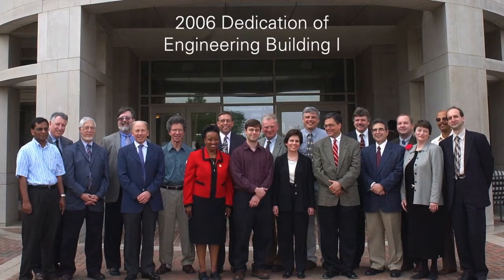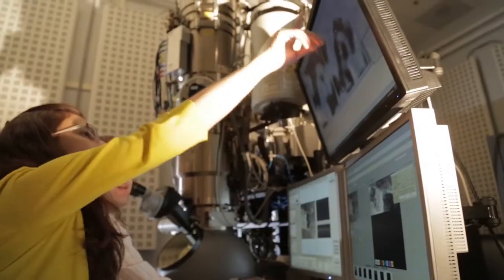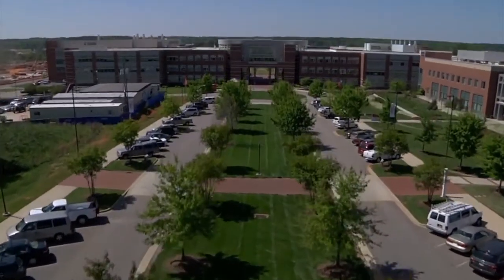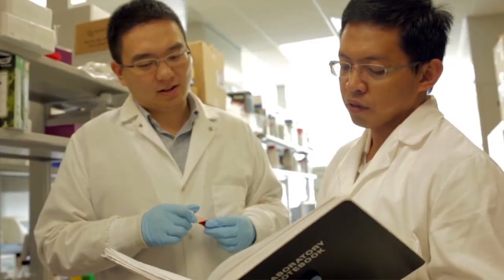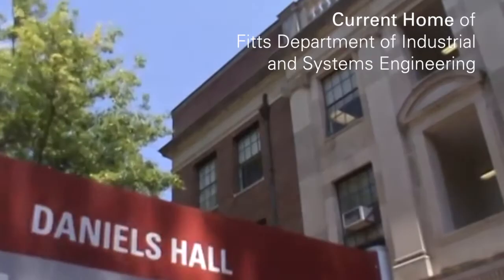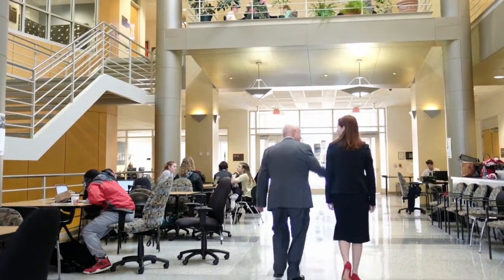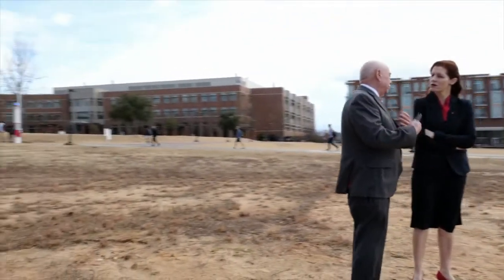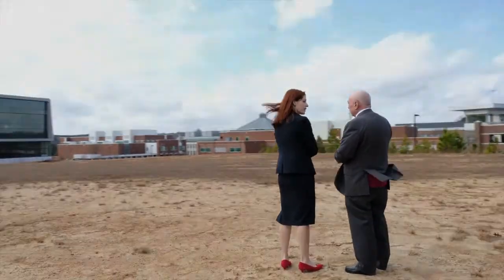Getting Settled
On April 20, 2018, at the groundbreaking, the Engineering Building Oval (EB Oval) was renamed Fitts-Woolard Hall. This video was produced prior to the renaming.

The construction of Fitts-Woolard Hall is under way.  This fourth engineering building continues the unification of the College of Engineering on NC State’s Centennial Campus.  Fitts-Woolard Hall will house the Department of Civil, Construction, and Environmental Engineering; the Edward P. Fitts Department of Industrial and Systems Engineering; and the dean's administration.

In this video, Dr. Louis Martin-Vega, dean of engineering; Dr. Peter Fedkiw, head of the Department of Chemical and Biomolecular Engineering located in Engineering Building I (EB I); and Dr. Julie Swann, head of the Edward P. Fitts Department of Industrial and Systems Engineering, discuss the benefits of the College’s presence on Centennial Campus, including enhanced resources that facilitate recruitment of faculty members and students and proximity to other engineering departments that encourage interdisciplinary research.